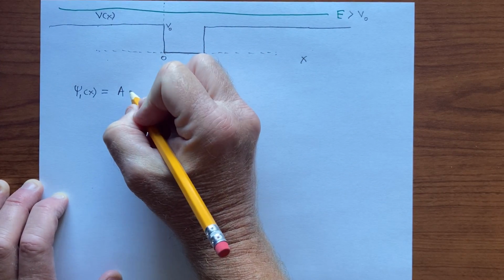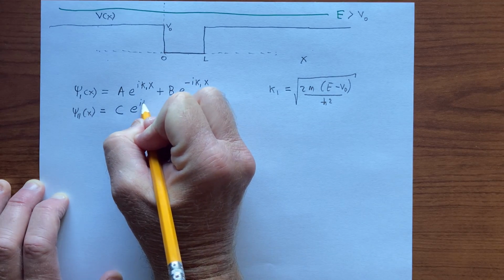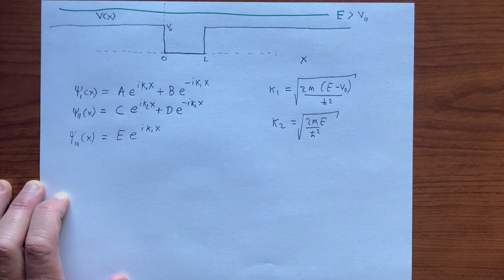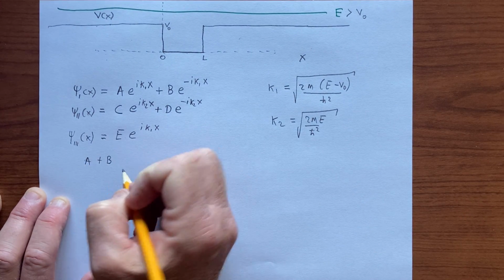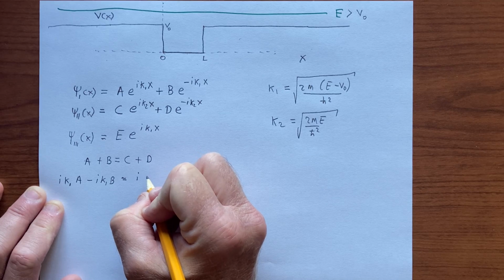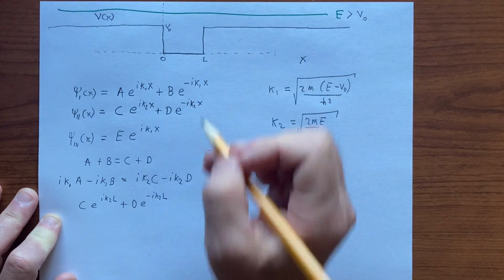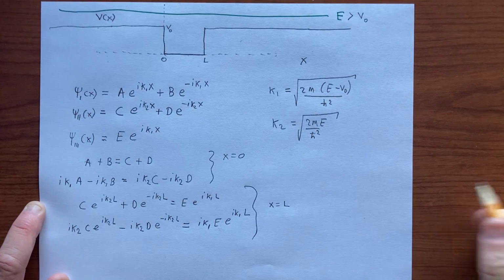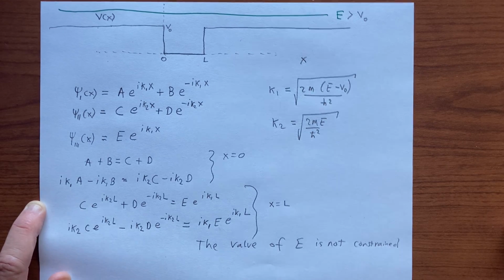Scattering in finite potential